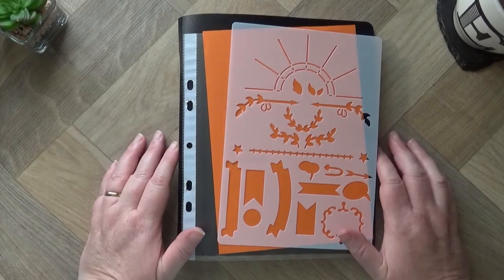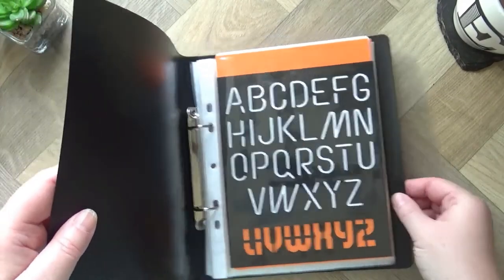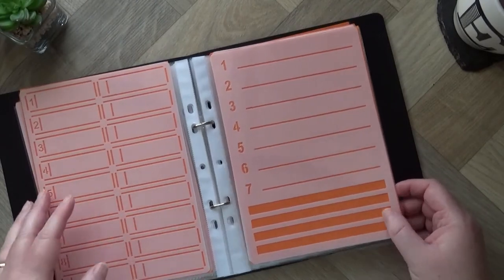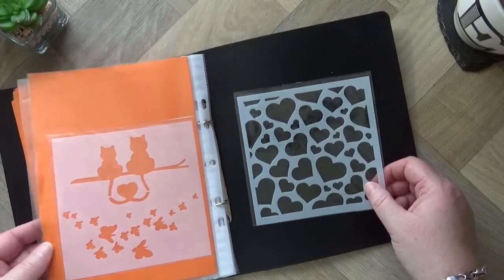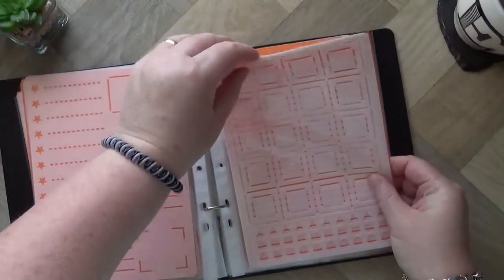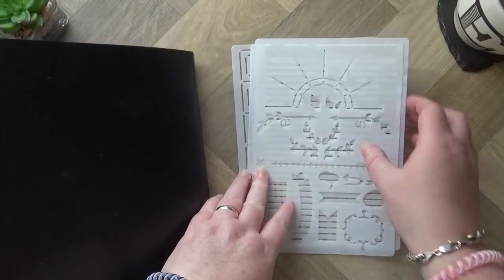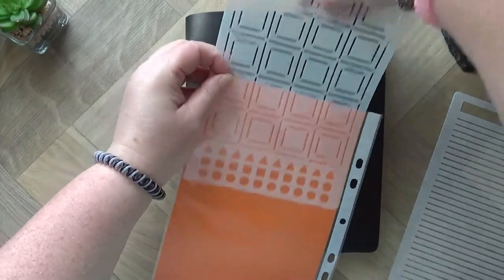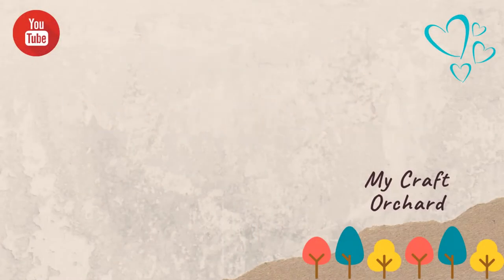How to store your Stencils for easy use in Journals and planners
Here is how I store my stencils that I use in my planner, Journals and junk journals.
 A simple A5 folder and loads of coloured paper to make them stand out.

If you would like me to make video's of some of the topics mentioned in this video, then please let me know.

This video is not intended for under 13 years of age.
PRODUCTS I LOVE:

Rexel A5 Ring Binder, Black, 25 mm 2 O-Ring Diameter,

A5 strong transparent poly punched pockets x 20 sleeves/wallets

Olgaa 18 Pieces Stencil Set for Dotted Journals Painting Stencil Set, Plastic Template Journal Stencil Set for Journaling Scrapbook Notebook Drawing

SAY HELLO!